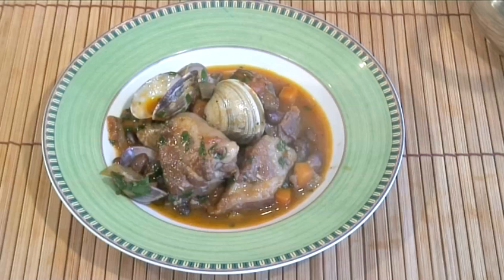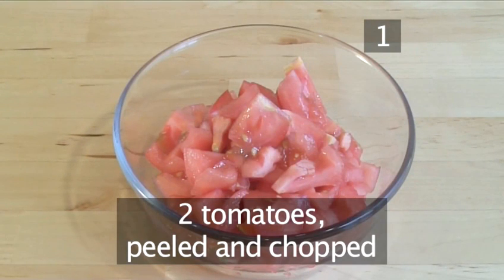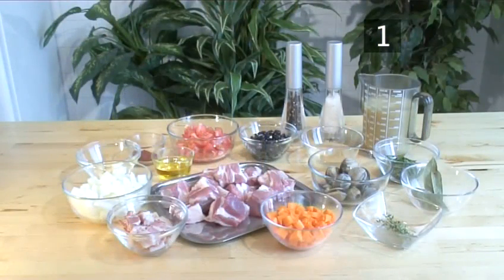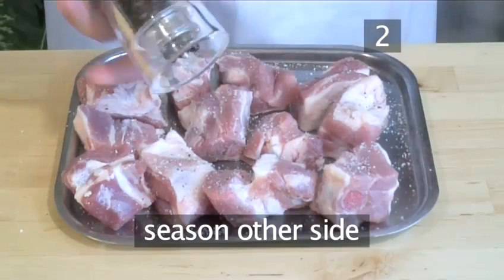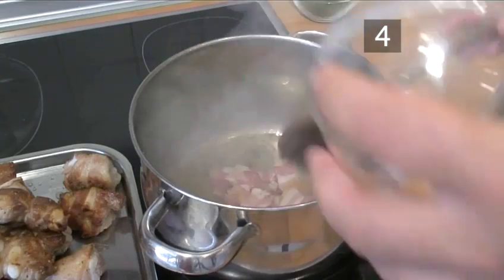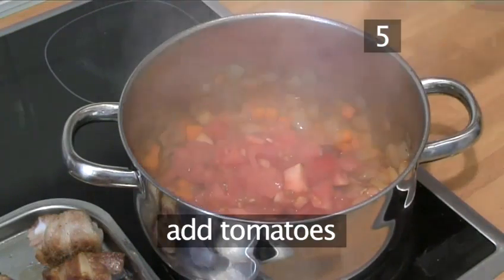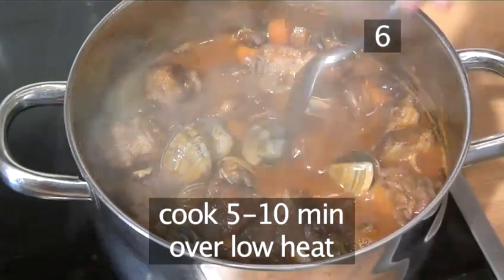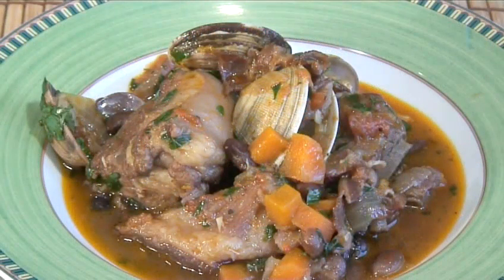How To Cook Clam And Pork Stew Easily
Looking for a tutorial on How To Cook Clam And Pork Stew Easily? This extremely helpful bite-size tutorial explains accurately how it's done, and will help you get good at pork recipes, oven bake recipes, main dish recipes, seafood recipes, less than 1 hour, clams. Enjoy this guide from the world's most comprehensive library of free factual video content online.